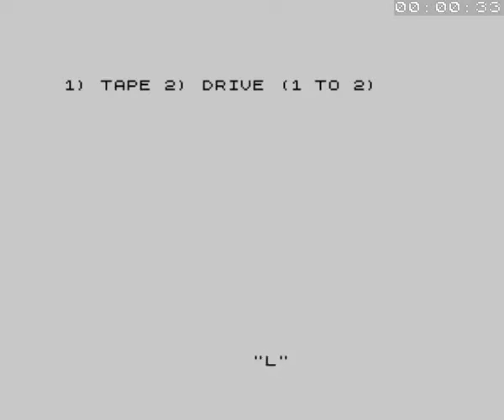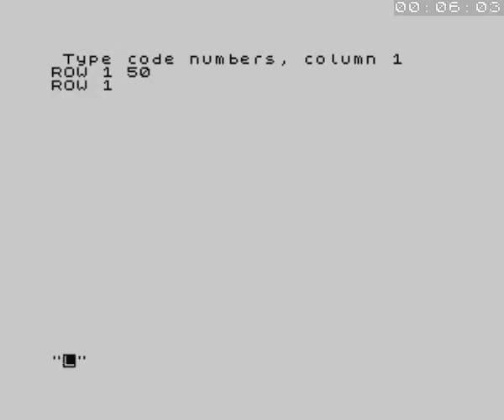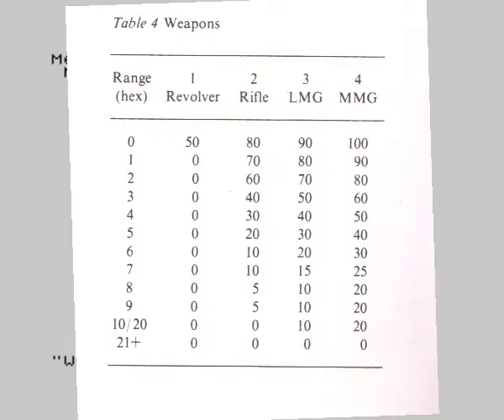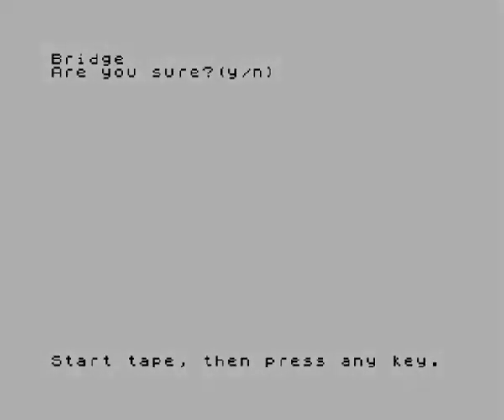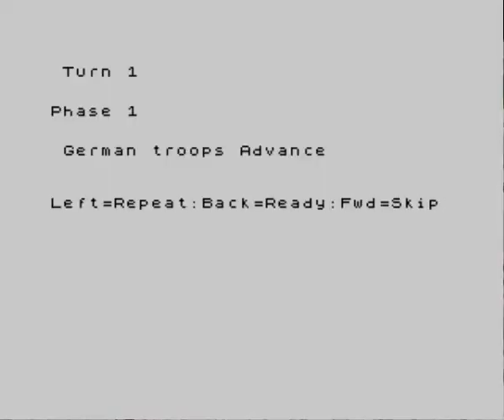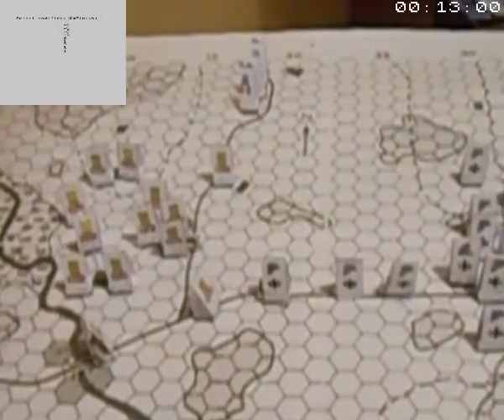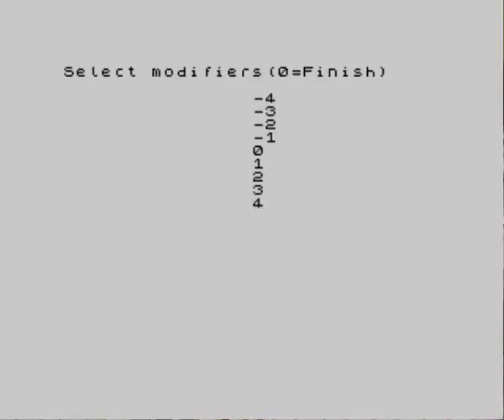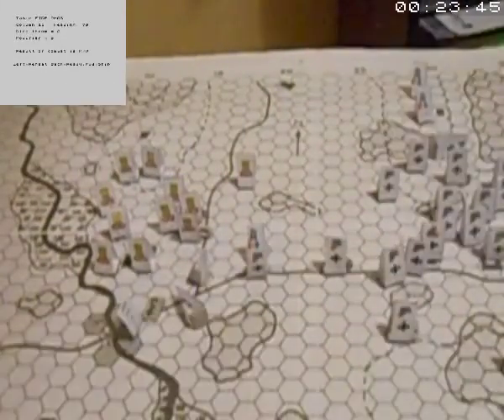Spectrum Wargaming - The Bridge (CRTs on CRTs!)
0:00 Start
0:34 Introduction
1:57 Table Maker
8:16 Data Storer
13:03 The Bridge
27:33 End Card

Spectrum Wargaming is an AWESOME book that I bought in the Oxfam sale in January and have finally started reading. Published in 1985 by Collins and written by Owen and Audrey Bishop, it originally cost £9.95 and promised weeks of interest and excitement!

In the first game, the Bridge, we go to France in 1944. German forces seek to capture a vital bridge, or if not, to destroy it. Can a small British force and their resistance allies stop them? A combination board/computer game!

Theme music and logo by ZombiWorkshop!